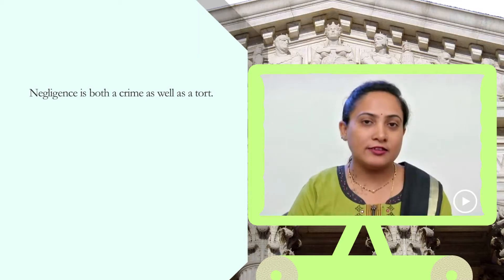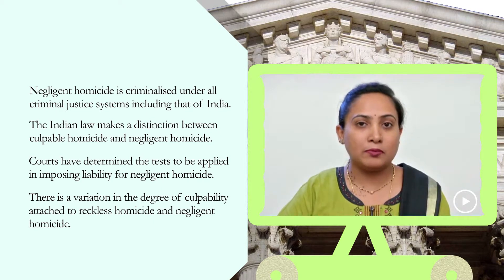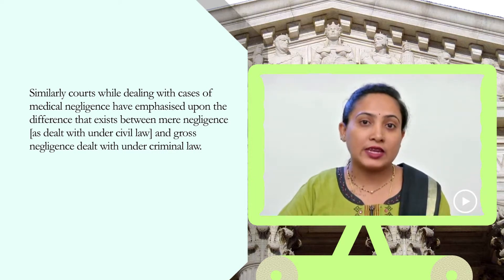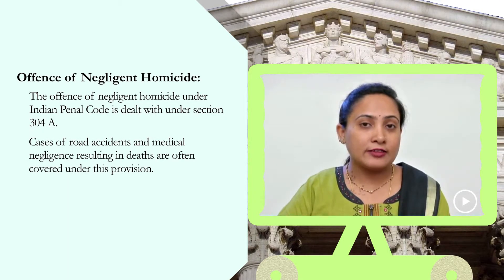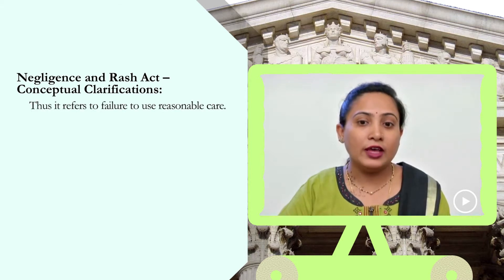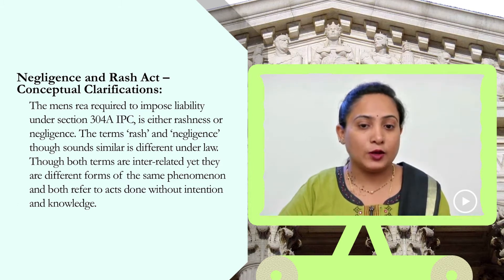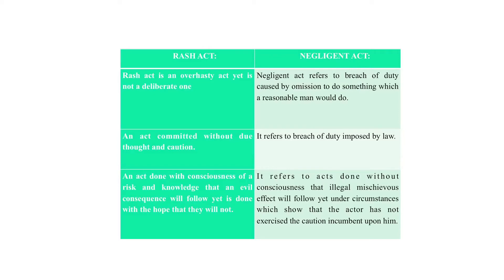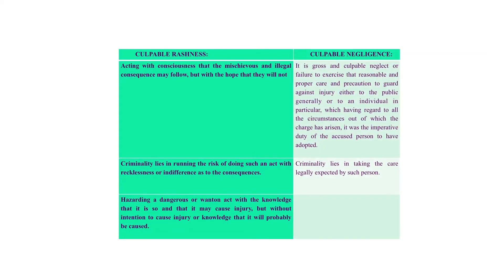Negligent Homiside 01